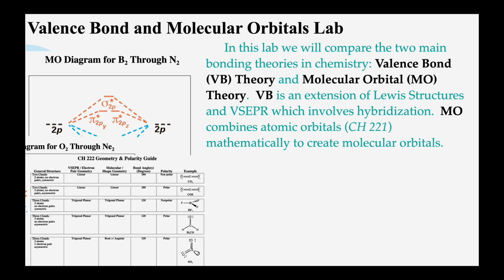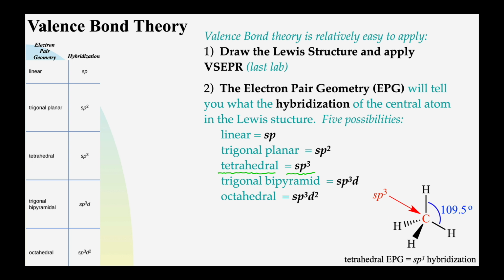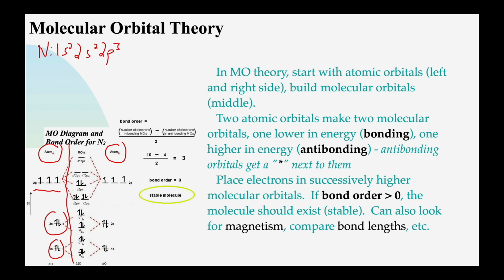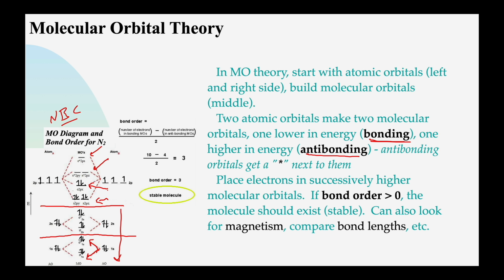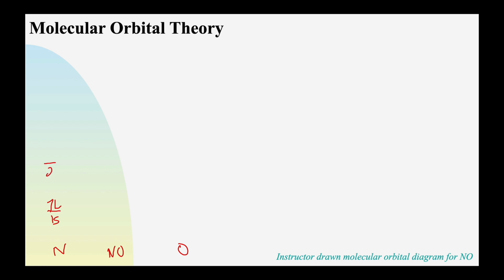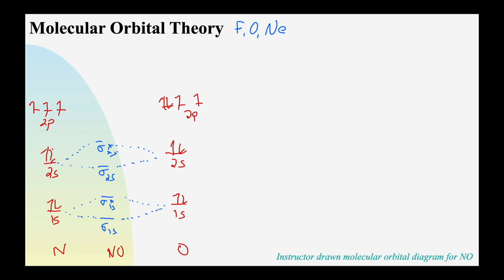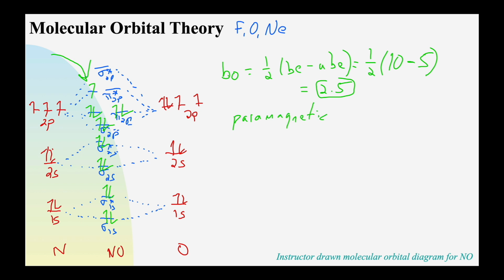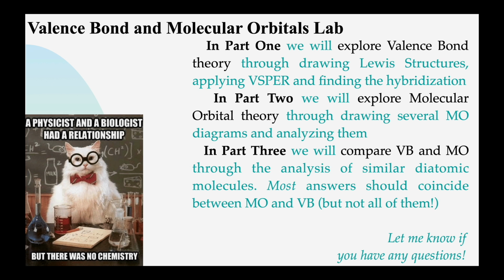CH 221 Valence Bond and Molecular Orbitals Lab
This video offers instructions and examples relevant to the CH 221 Valence Bond and Molecular Orbitals Lab; it can help prepare you for lab before you perform it and help with the write up afterwards too. Email the instructor if you have any questions. good luck!